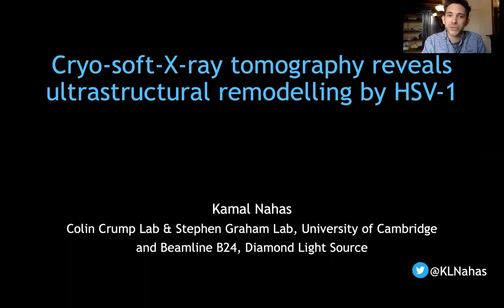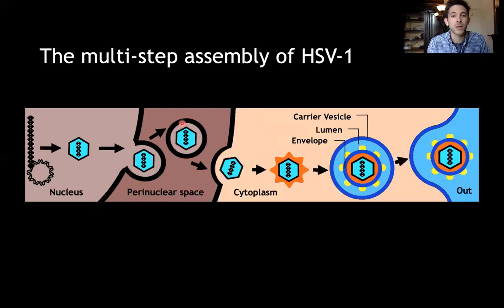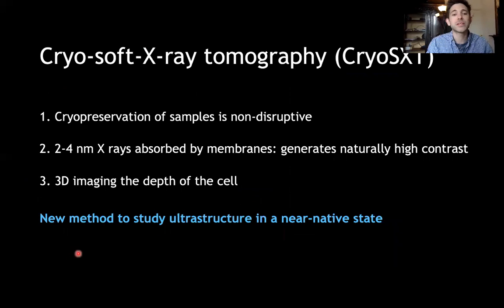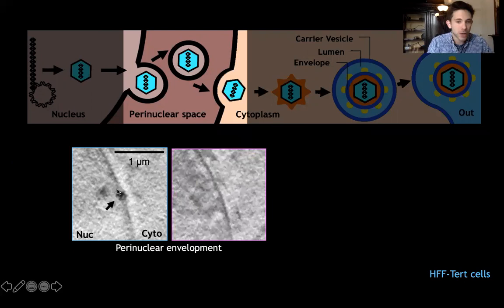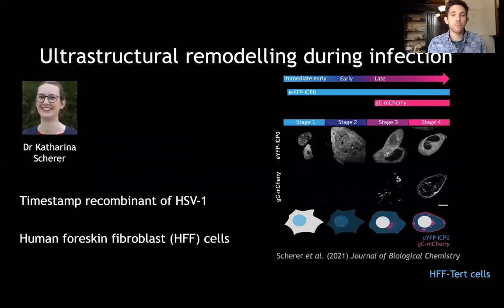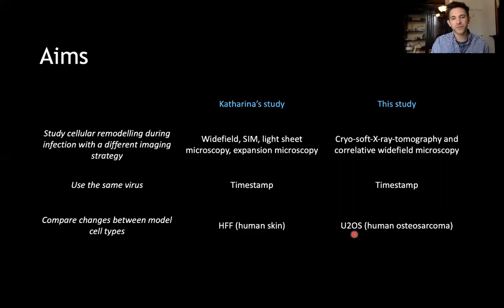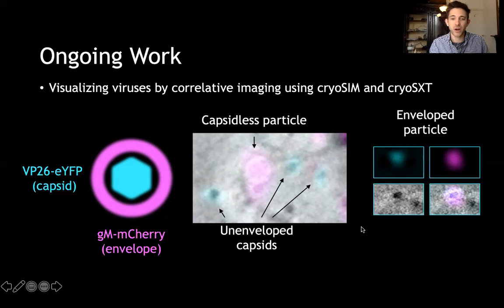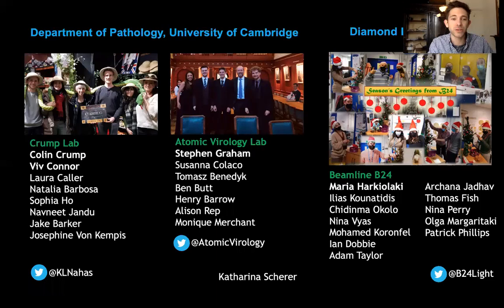HSV-1 by X-ray Tomography at Beamline B24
PhD student Kamal Nahas discusses how herpes simplex virus remodels cellular compartments and how the imaging facilities at B24 shed new light on this topic.